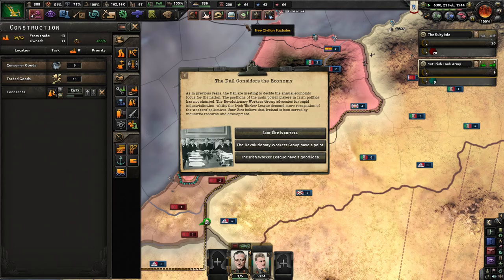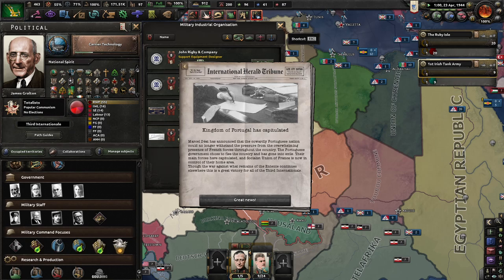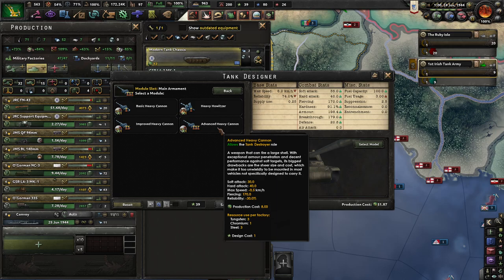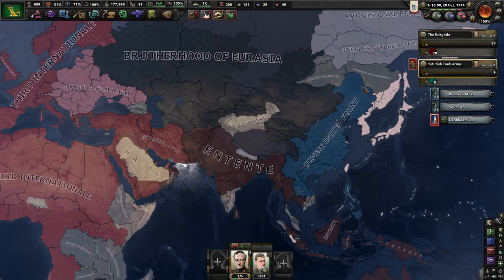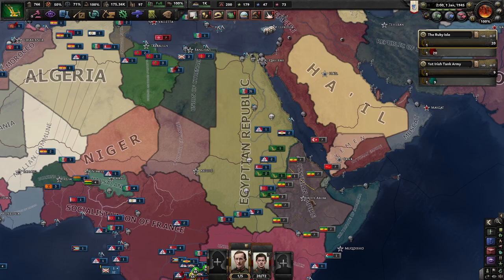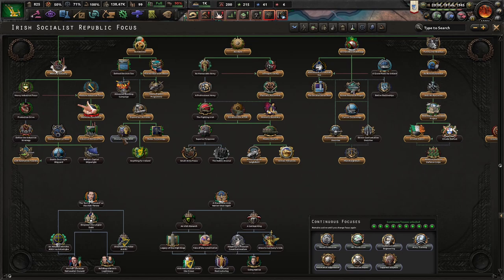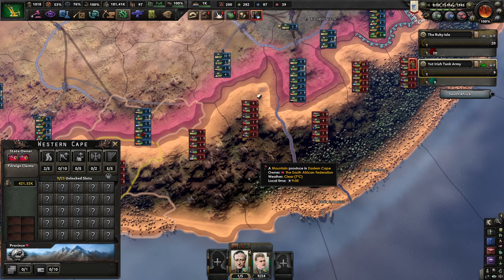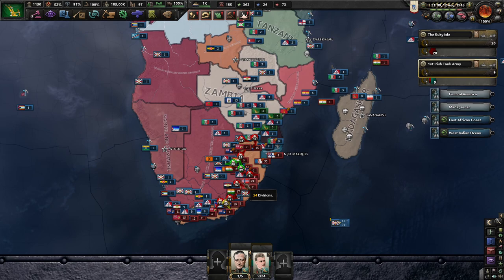HOI4 | KX | Éire | RWP | James Gralton | #7 | An Awesome Armoured Adventure In Africa!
In This Series, James Gralton, The Ceannasaí Of The Revolutionary Workers Group, Will Overthrow The Old And Decrepit Plutocrat Collins, Participate In A Conference To Determine The Fate Of The New Socialist Republic, Continue The Old Republic's Industrialisation, Build Up The Armed Forces Into A Powerful Fighting Force, Conclude A Détente With The Union Of Britain, Join Our Brothers In The Third Internationale, And Become The Armoured Vanguard Of International Totalism!